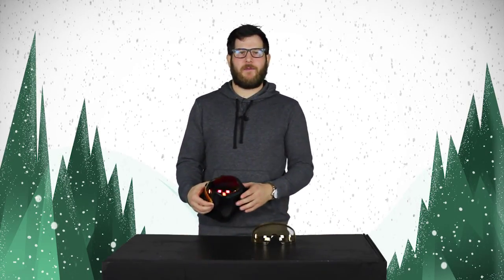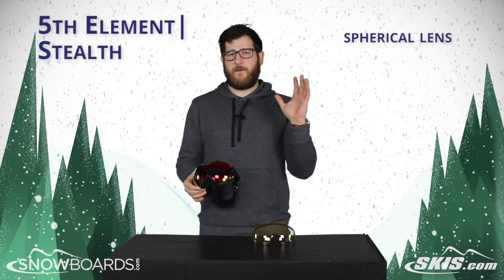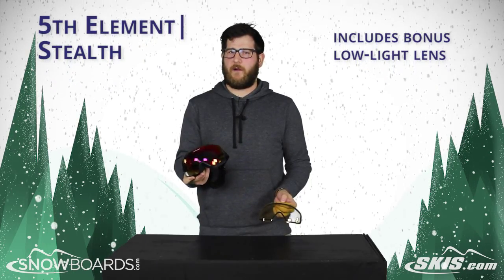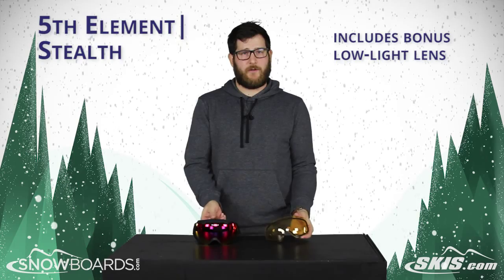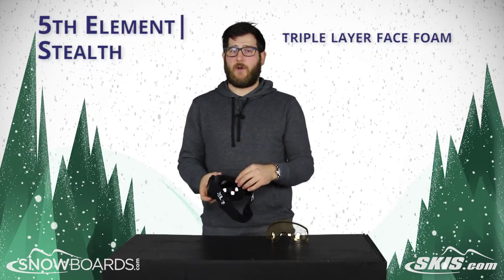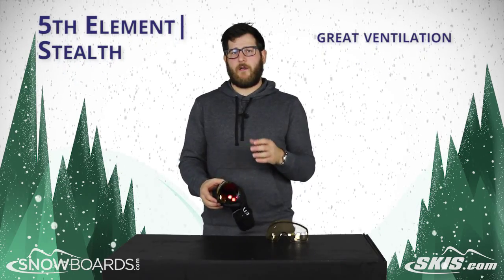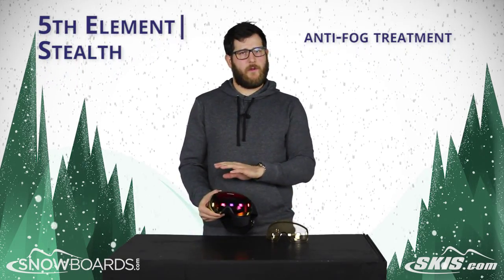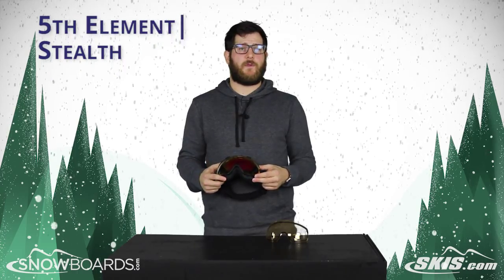2016 5th Element Stealth Goggle Overview by SkisDotCom and SnowboardsDotCom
When you want the ability to take on the mountain both day and night in any conditions you'll want a goggle like the 5th Element Stealth 00 Goggles on your side. Featuring two lenses that can be easily swapped out when light conditions change, you'll be able to ski at your best whether the sun's shining brightly or the stars are out - the Quick Release System makes it possible to switch out lenses in seconds. An Anti-Fog Treatment ensures you can see clearly and a Spherical Lens shape provides a sharper view with less distorted field of vision. For comfort, the Triple Layer Face Foam will allow the Stealth 00 to nestle nicely on your face while also creating a barrier against the frigid temperatures. If you're looking for quality, convenience, comfort and performance then you'll want to step out onto the mountain wearing these 5th Element Stealth 00 Goggles.